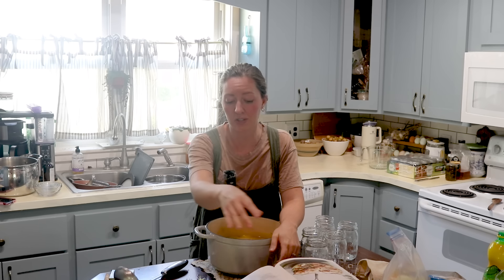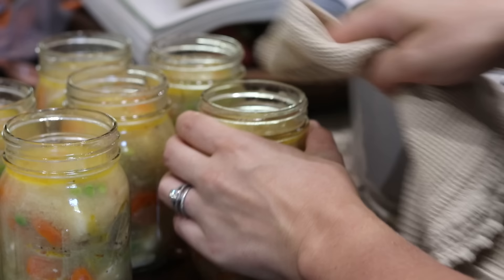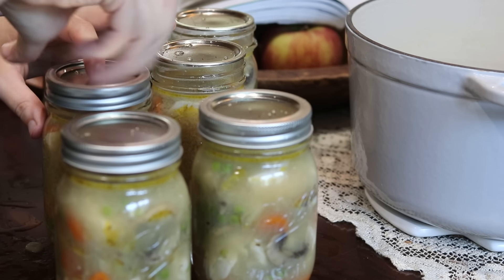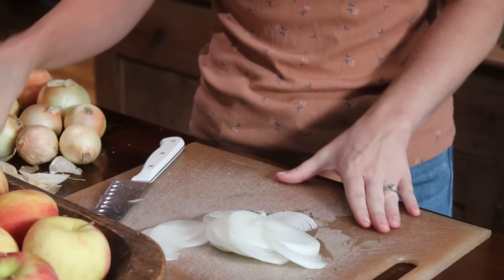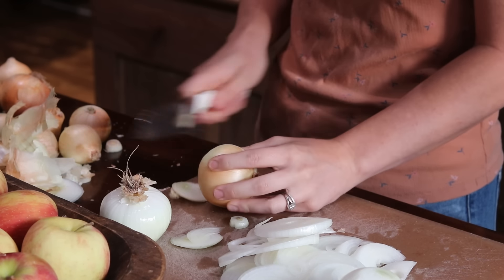Ready To Eat MEALS For Your Pantry Shelf | Pantry Preparedness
Hey Friend! Join me in the kitchen as we make 5 Ready-to-Eat, convenience Meals for the Pantry. These Meal-in-a-Jar Recipes will make dinner time easy, just dump, heat and serve! I'm always thankful to have convenience meals when I'm short on time and love that they are good for you too!

Hearty Chicken Stew:
3 tbsp butter
1.5 cups dice onion
1/2 cup sliced mushrooms
1.5 cups sliced carrots
1 cup diced potatoes
1/2 cup sliced celery
5 cups chicken stock
1 cup dry white wine(optional)
1 tsp thyme
1 tsp salt
1/2 tsp pepper
1 bay leaf
3 cups cubed chicken breast
1/2 cup frozen peas
1 tbsp bottled lemon juice
process in pint jars 1 hour and 15 minutes

Pot Roast
2 lbs boneless beef
1 c peeled potatos
1 c onions
1/2 c celery
1 c carrots
2 tsp salt
1 tsp pepper
2 bay leaves
2 garlic cloves
1 cup red wine(optional)
2 tsp thyme
beef broth
process in quart jars 1 hour and 30 minutes

Beef Stroganoff
2 lbs boneless beef
1 c mushrooms
1 c onions
4 tbsp tomato paste
2 tsp salt
1 tsp pepper
4 tbsp worcestershire
2 tsp thyme
2 tsp parsley
2 garlic cloves
beef broth

Chicken Chili Verde
2 lbs chicken chucks
1 cups canned white beans drained and rinsed
1 cup sliced green onions
1 cups roasted salsa verde page 167
2 tsp salt
2 garlic cloves minced
4 tbsp sliced pickled jalapenos
4 tbsp chopped fresh cilantro
Chicken broth to top off

1/4 cup olive oil
4 lbs onions, thinly sliced
1 tbsp salt
1 tsp pepper
1 tsp thyme
3 cups dry white wine
3 qts beef broth
process in quart jars 1 hour and 15 minutes or pints for 60 minutes

For today's full recipes, you can find them here: All New Ball Book of Canning and Preserving

Links:
All New Ball Book of Canning and Preserving
Ball Complete Book of Home Preserving
Canning Tool Kit
All American Canner
Presto Pressure Canner
Stainless Steel Mixing Bowls
Kitchen Scale

Check out Sow Right Seeds for an amazing selection of Heirloom Seeds!

My favorite gardening tools: